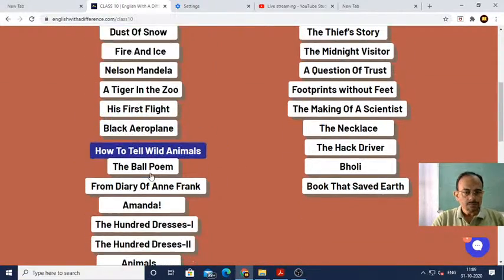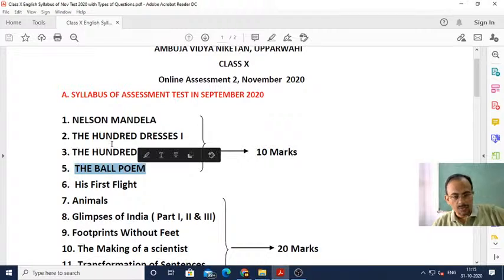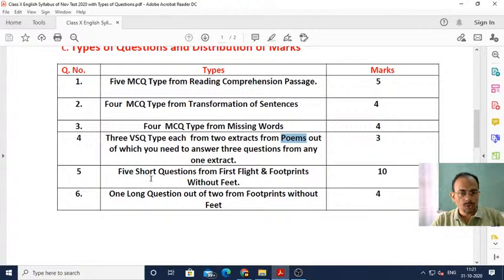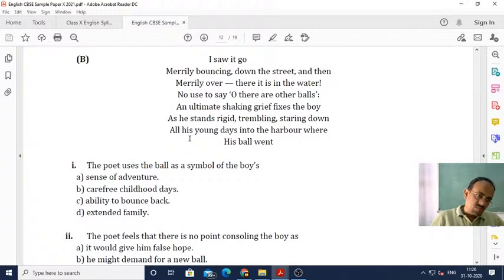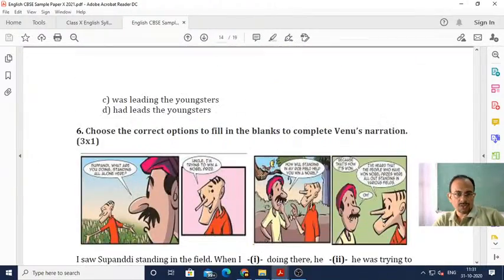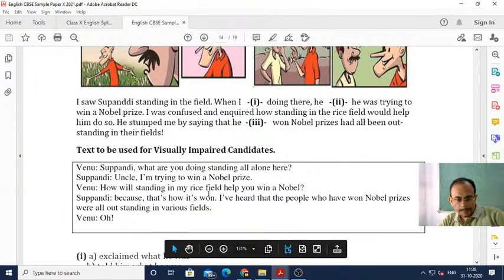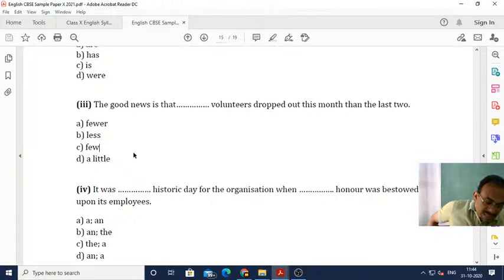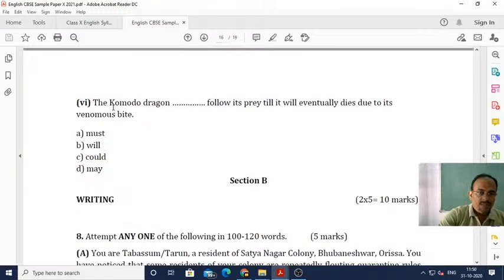Discussion of Question Pattern 2020-2021 | English | Class X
This concept video contains full text explanation of 'Discussion of CBSE Question Pattern 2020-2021'. Students of class X,  CBSE will certainly reap the benefit of my concept videos.